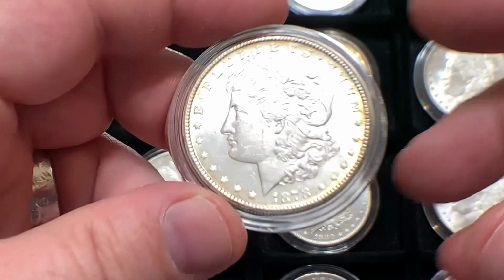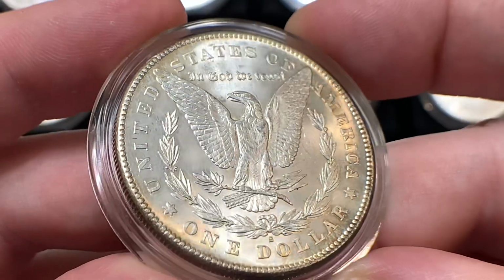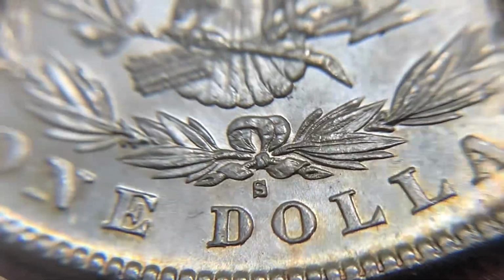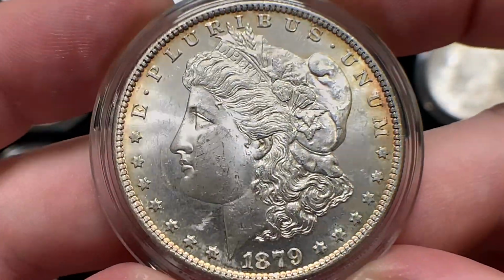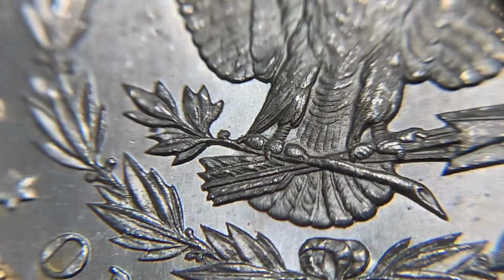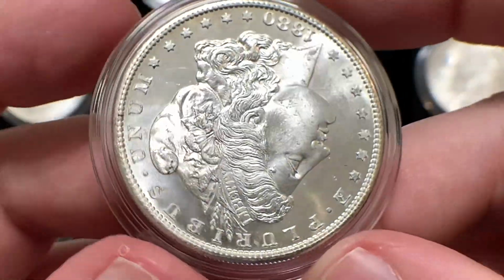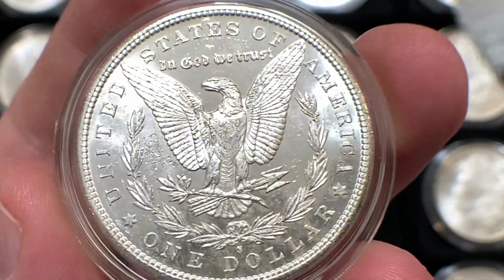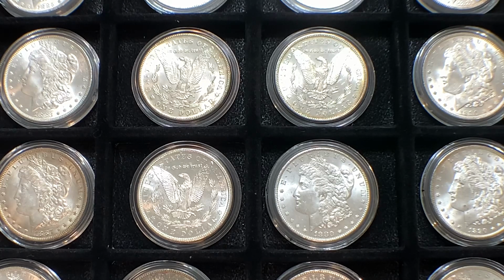RAW MORGAN DOLLARS - SAN FRANCISCO MINT - “MORGAN DOLLAR MONDAYS” with MASSABESIC GOLD and SILVER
“Morgan Dollar Mondays” with Massabesic Gold and Silver